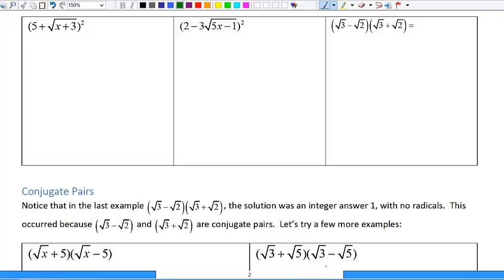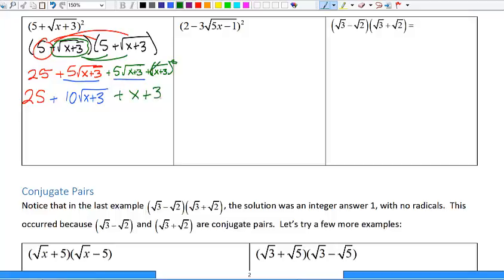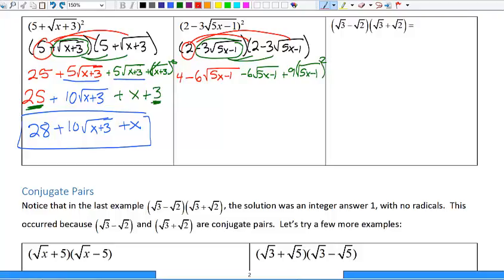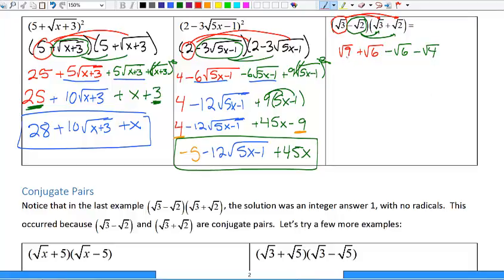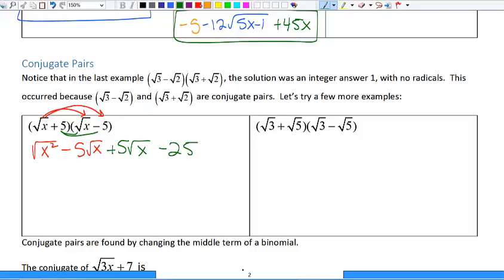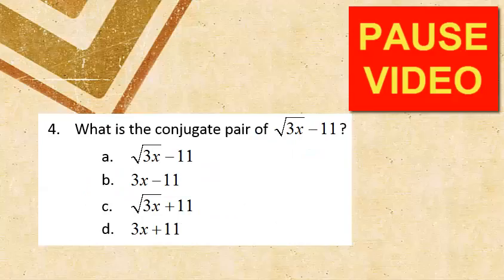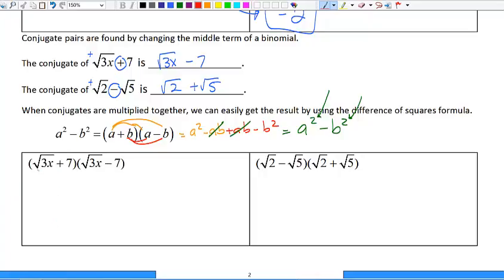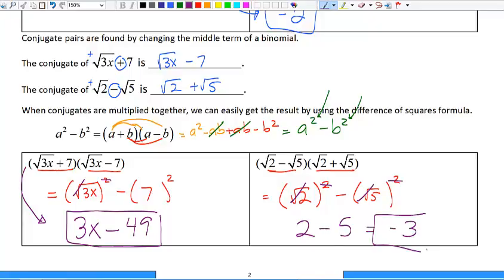0310 Lesson 15 Part 2